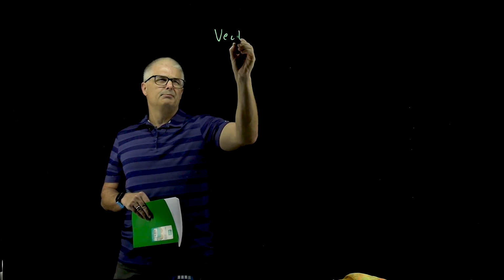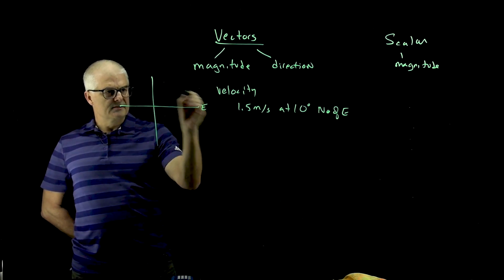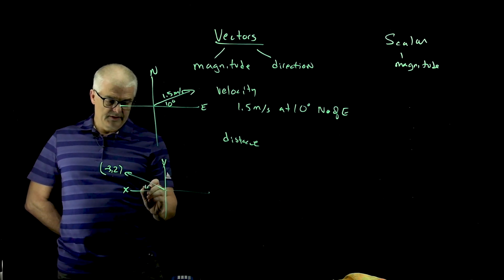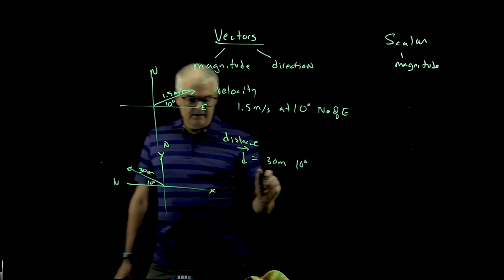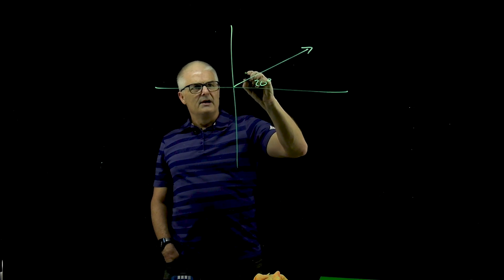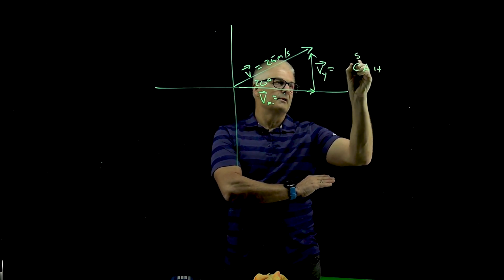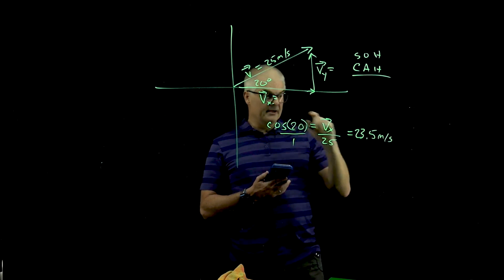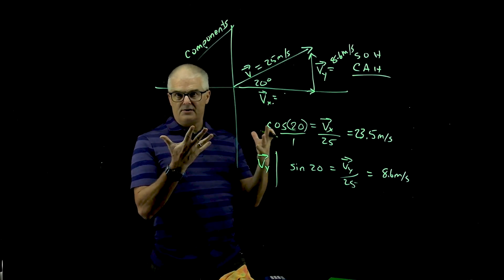Vectors and Scalars Explained!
What is a vector and how is it different from a scalar?